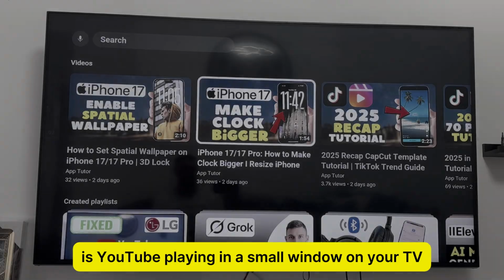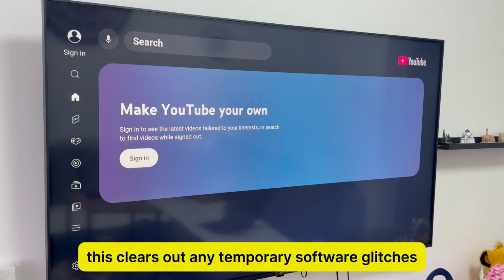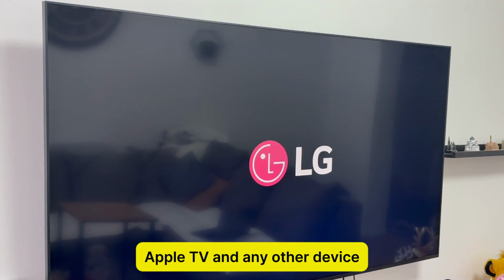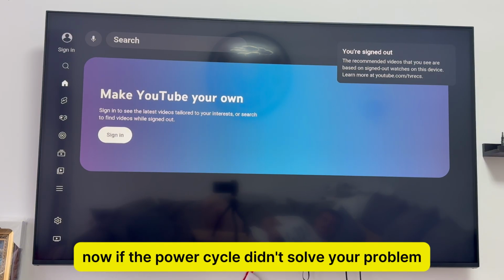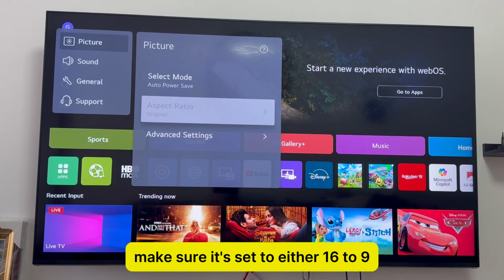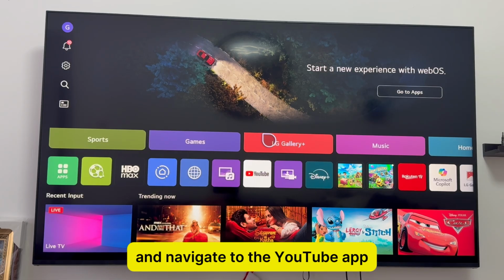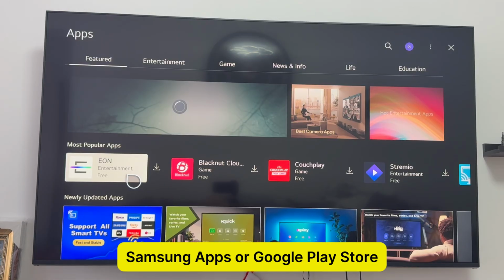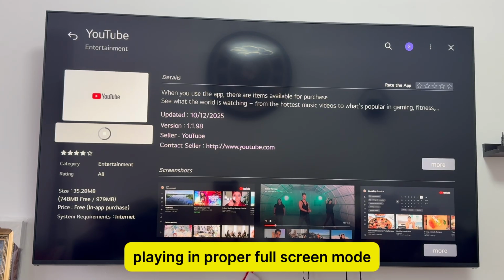How To Fix YouTube Showing Small Screen On TV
How to Fix YouTube Small Screen on TV (Full Screen Not Working)

Is YouTube playing in a tiny window on your TV instead of full screen? Video stuck in the corner or showing in a small box in the middle of your screen? This tutorial provides 3 proven solutions to fix the YouTube small screen problem on ANY TV brand!